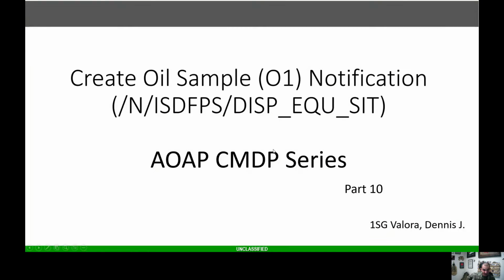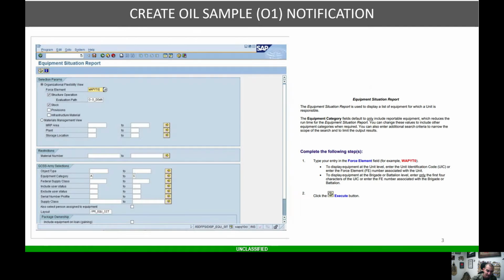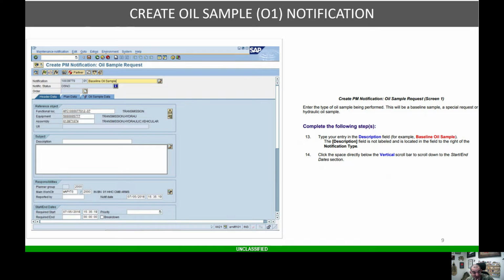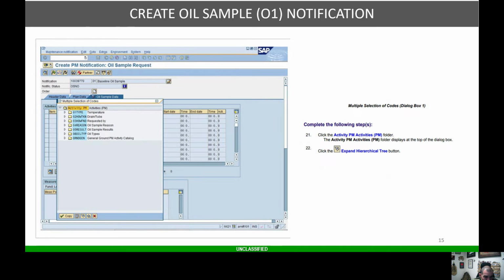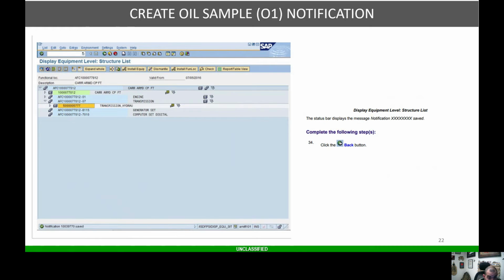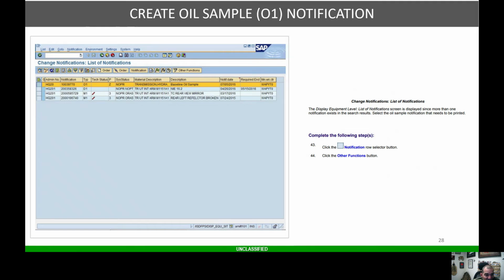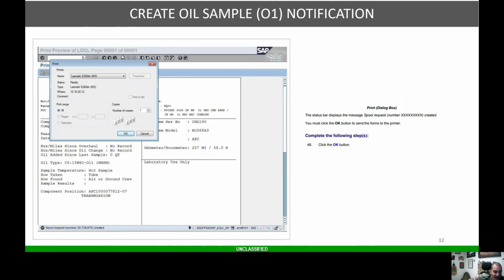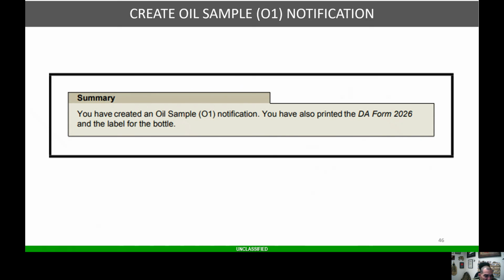Create Oil Sample (O1) Notification Part 10